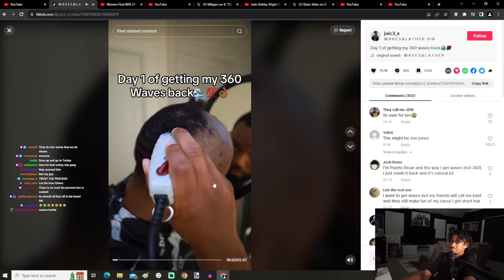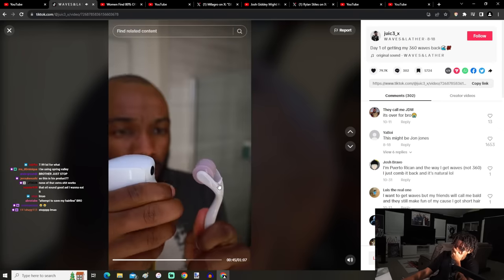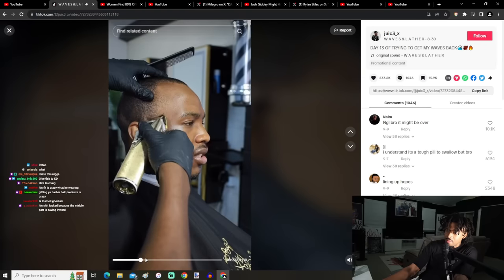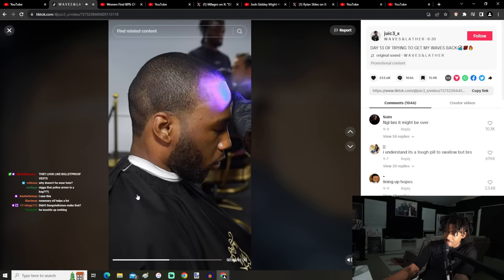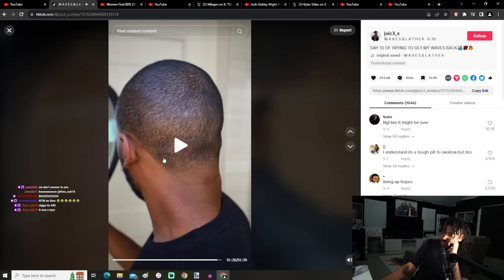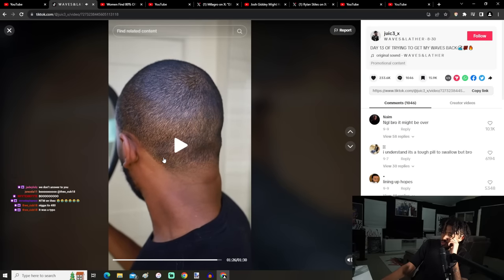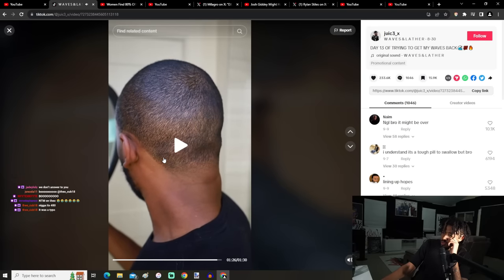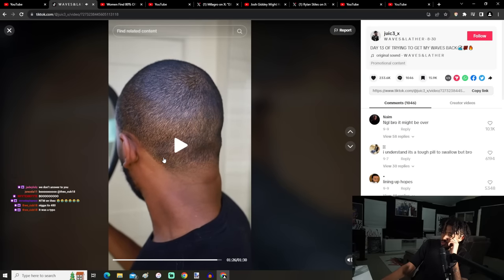He's Trying To SAVE His Hairline..